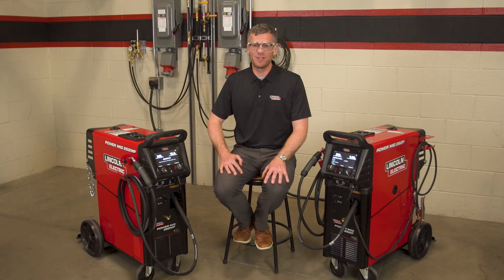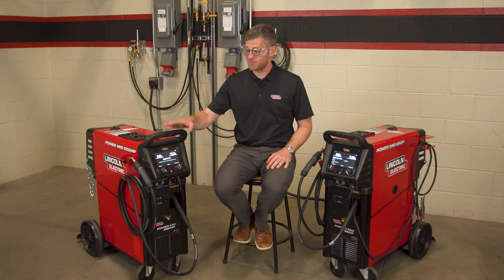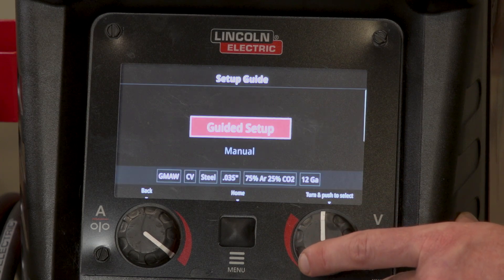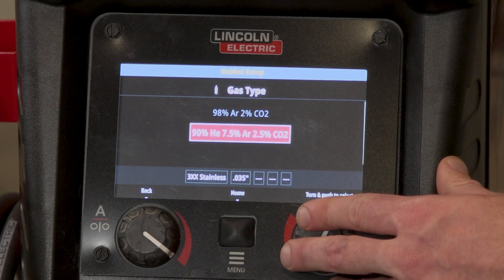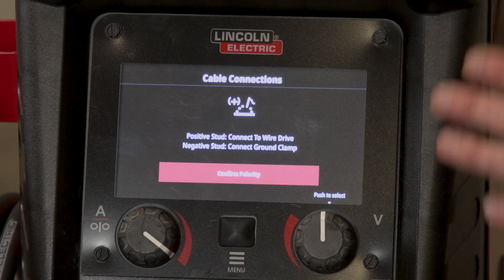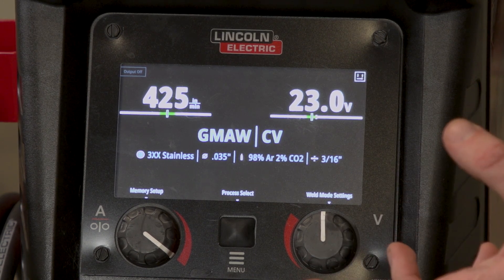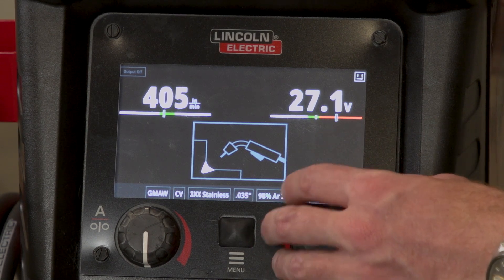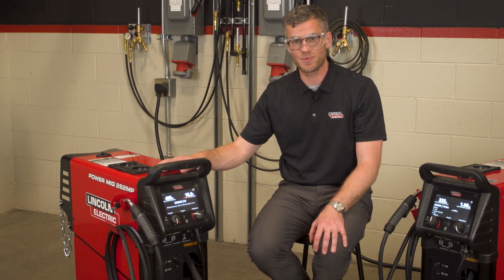Lincoln Power MIG 262MP and 262P Features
The Lincoln® POWER MIG® 262MP is a 230 amp multi-process welder that is capable of MIG, pulsed-MIG, DC TIG, pulsed-DC TIG and Stick welding. It operates on 208-575 volt, single-phase input power. Advanced welding features include ArcFX™ technology. ArcFX™graphically displays how changes in voltage and wire feed speed affect your weld. Sample weld cross sections are displayed in the bright, 7 inch LED screen depicting how your bead profile will look, based on your actual welding parameters. Using this feature allows you to quickly reference the type of welding outcomes you want and fine tune your adjustments accordingly. Ready.Set.Weld™ feature removes the guesswork in setting the right welding parameters for your job. Large color display guides you through your specific welding application to ensure a great weld every time.

The Lincoln® POWER MIG® 262P is a 230 amp MIG welder that is optimized for Pulsed-MIG, MIG and flux-cored welding. Built-in pulsed MIG circuitry allows for superior control of the welding arc, while reducing burn-through and warping. Pulsed MIG Mode varies weld current between peak (high heat) and background (low heat) current to provide better control of heat input. Pulsed MIG also enables flat, horizontal, vertical up, or overhead welding without a slag system. Optimized GMAW-P wave forms are readily available to use on aluminum, carbon steel, high strength low alloy steel, stainless steel, and nickel alloys.